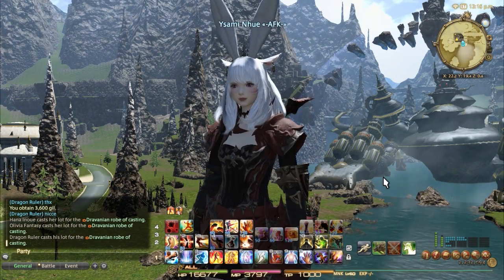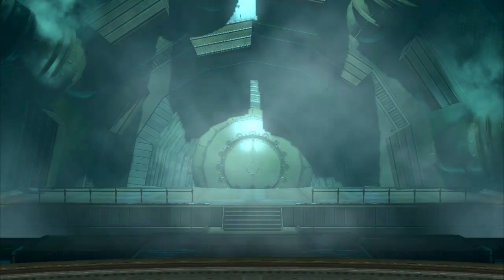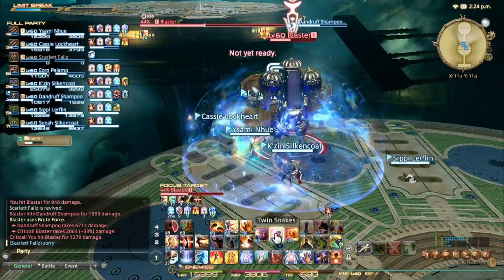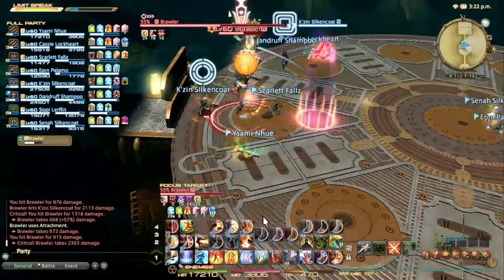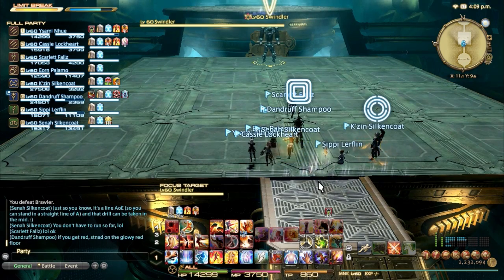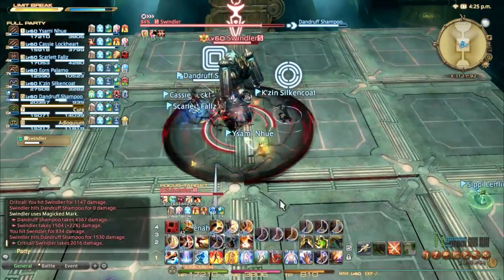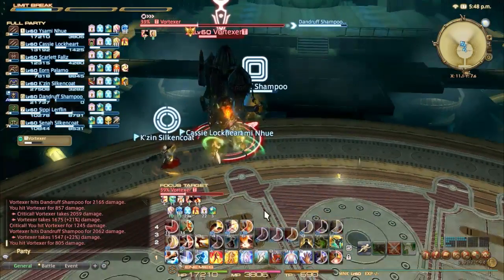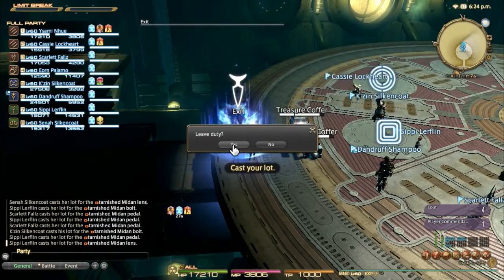Alexander Midas 2 - Dancing with Primals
The Cuff of the Son, Midas takes place directly after Gordias with a higher ilvl requirement to enter of 200, and was released with patch 3.2

Loot works a bit differently in Alexander, as gear doesn't directly drop from it, but instead items that can be exchanged for gear drop. You are allowed to win a single item from each stage of Alexander per week, so four total per week, one from each area.

The drops from stage one are identical to Gordias 2:
Lens (2 can be exchanged for i220 head)
Pedal (2 can be exchanged for i220 feet)
Bolt (1 can be exchanged for i220 accessory)